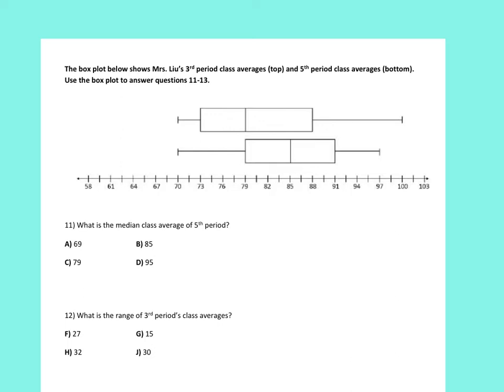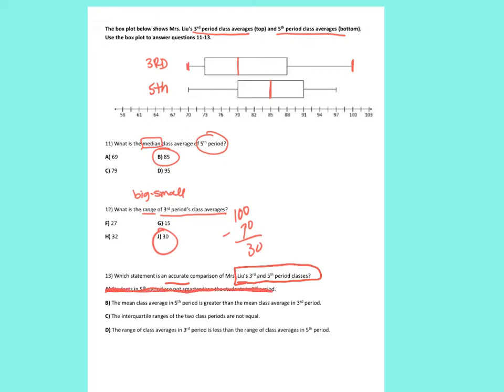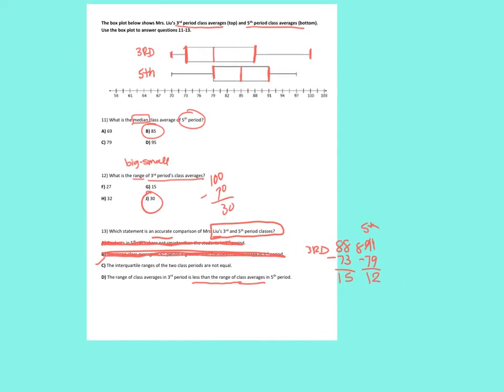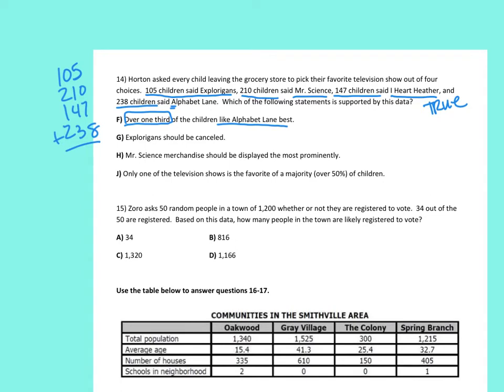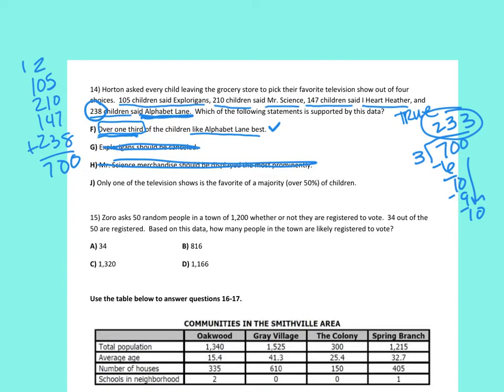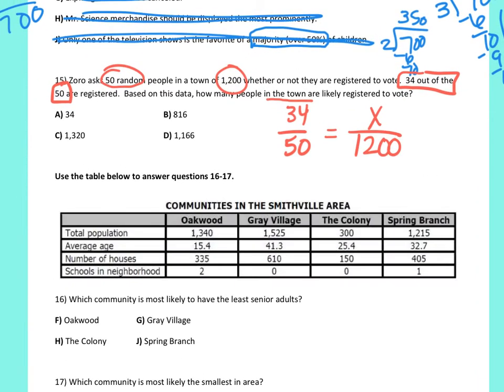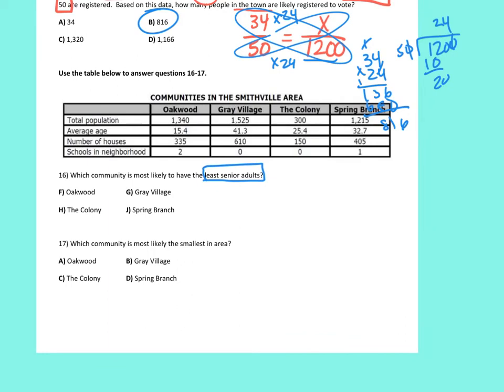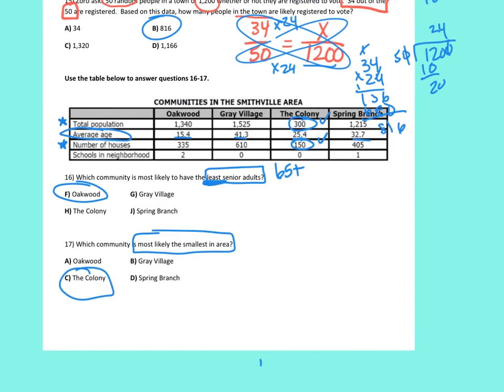7th grade UNIT 9 TEST REVIEW PART 2